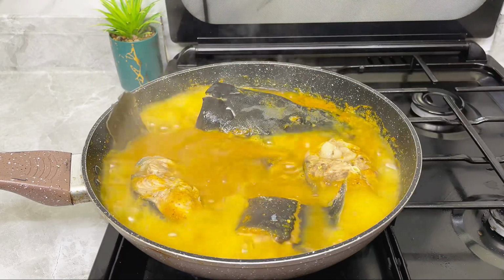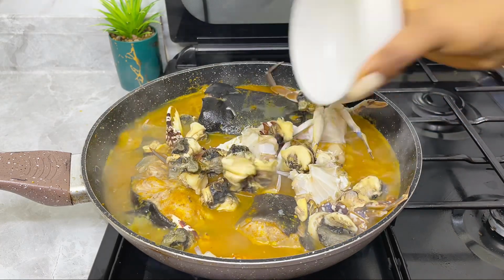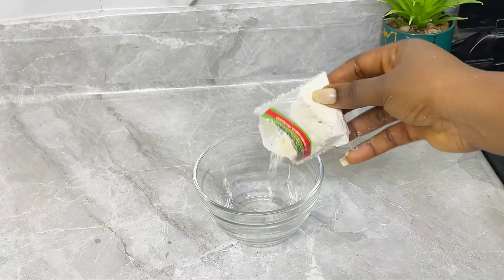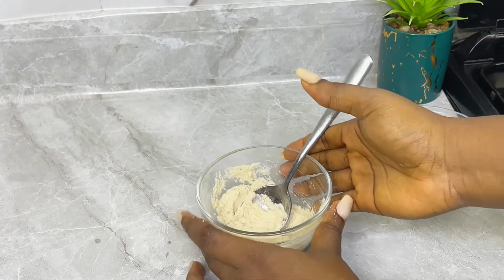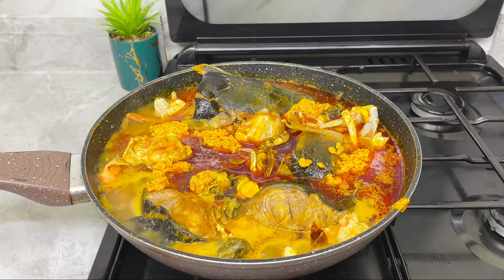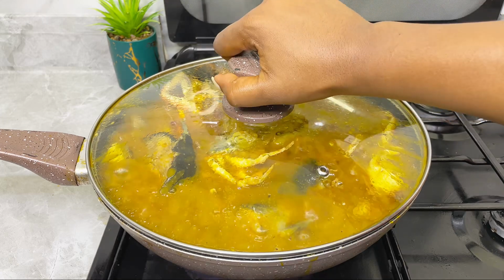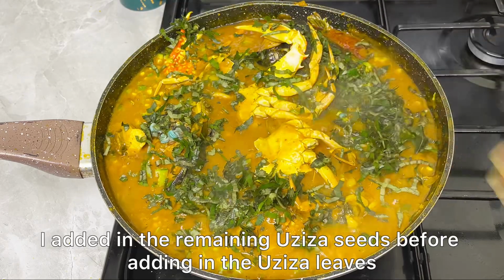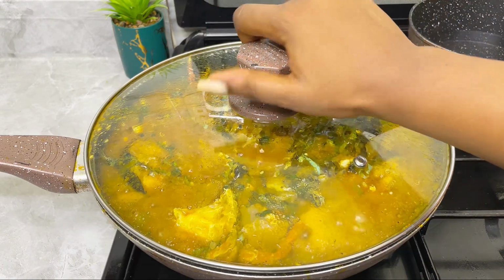How to Make Authentic Nigerian Fisherman Soup (Seafood Soup) | Step by Step | Easy Recipe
If you love seafood, then this rich, spicy, and flavor-packed Fisherman Soup is a must-try!
This traditional Nigerian delicacy which is popular among the Rivers and Bayelsa people of Nigeria is loaded with fresh seafood like crabs, prawns, periwinkles, catfish, and more and is perfect for pairing with fufu, eba, pounded yam or even rice!

In this video, I’ll show you step-by-step how to make Fisherman Soup from scratch, tips doe achievingthe best consistency and tastes and a few ways to tweak the recipe to suite your tastebuds for maximum satisfaction.